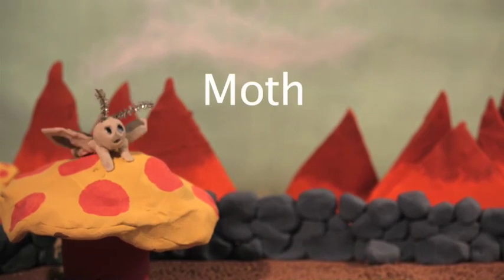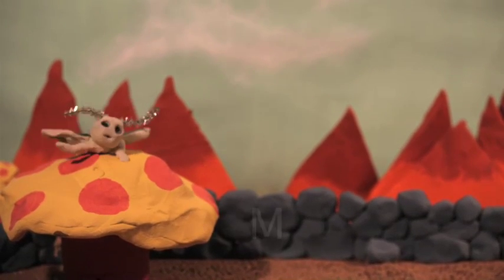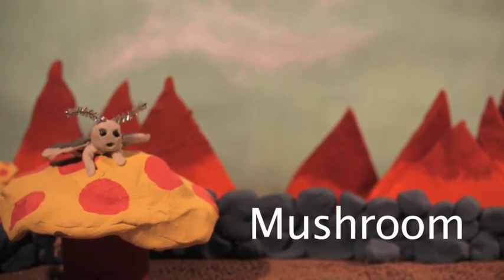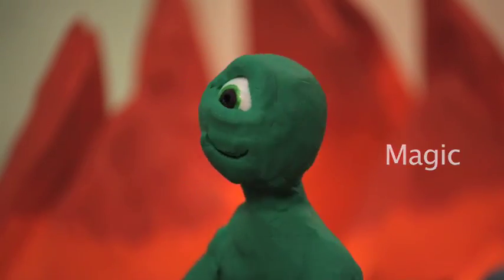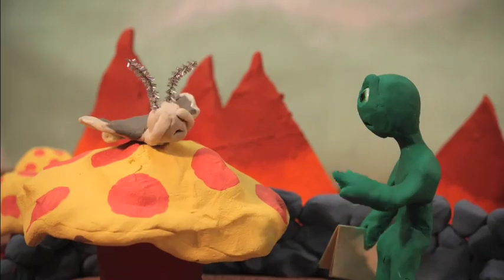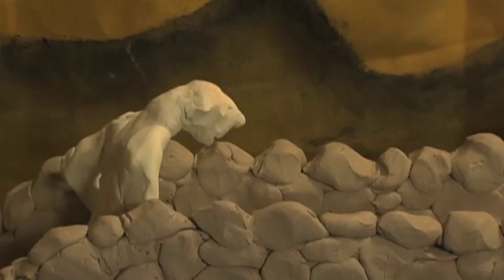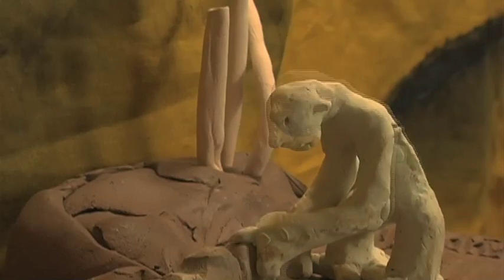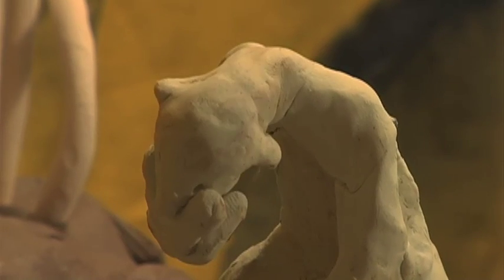New Animation Reel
Morgan Kastner's newest Animation Reel.

Features clips from:

Entry for Sesame Street Contest (animated, designed sets and creatures, constructed creatures)
Catacombs (In Progress: animated)
Talking Cat (animated, voice acted)
Wind (animated, made background, inked, painted)
Beyond the Fifth Sun (animated, made background, inked, painted)
Skeleton Dance (modeled, animated skeleton and camera, set lighting)
RobGoblin (animated)
Glass Night (animated, made backgrounds, inked, painted)
Anime Kid (animated)
One White Stone (animated, added texture)